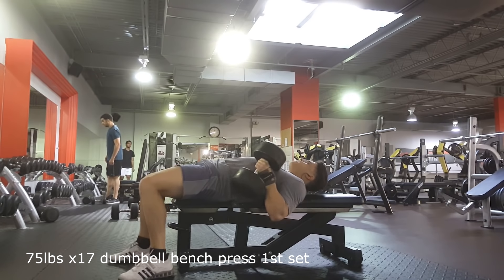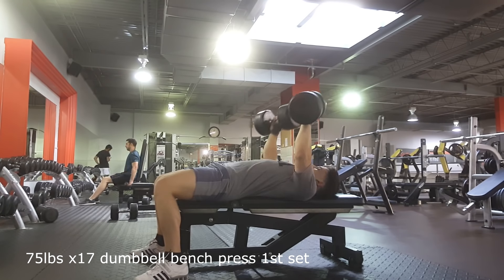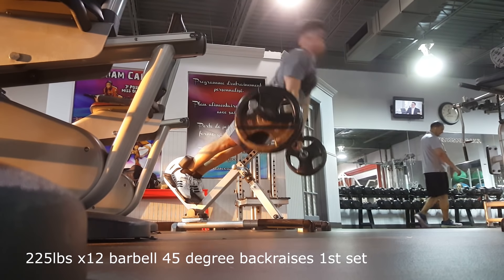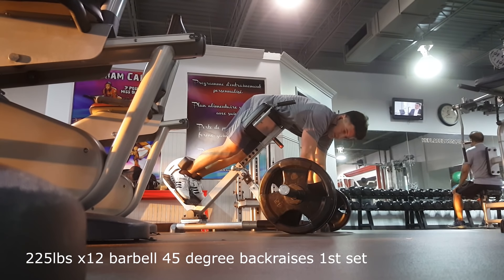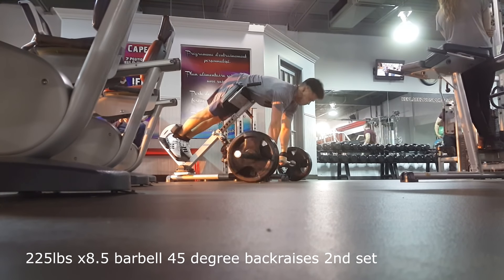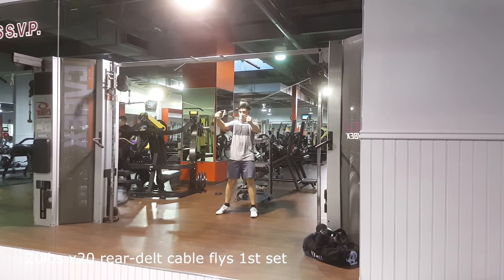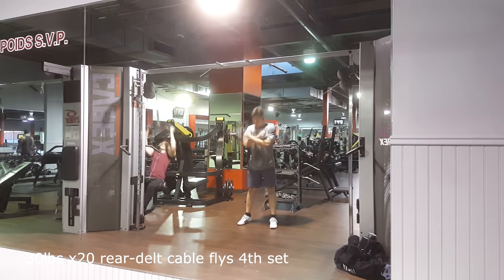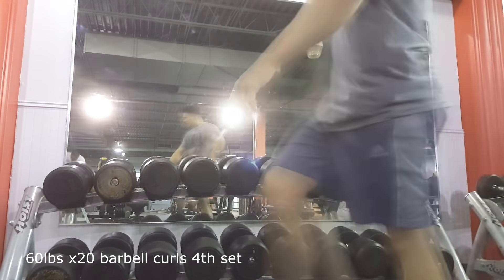Week 1 Fourth Training Session to a 1200 Pound Total at 176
song: down and under five finger death punch